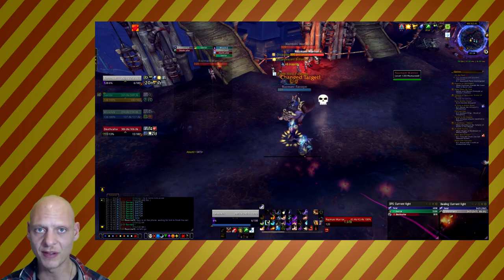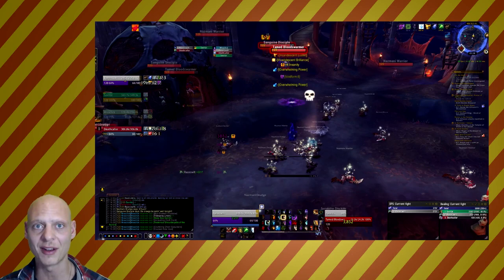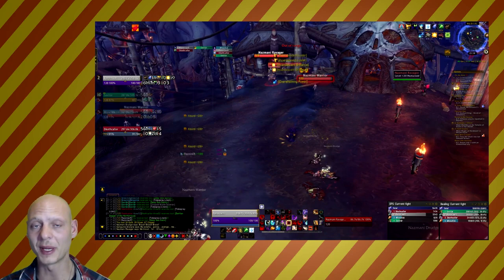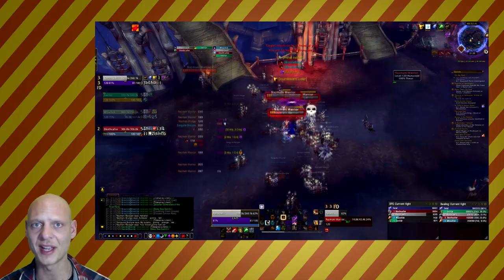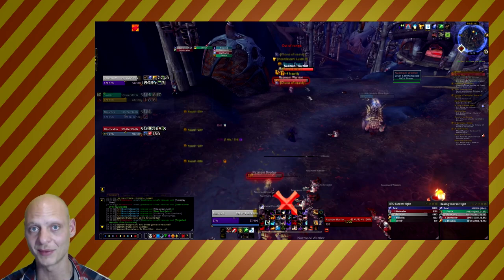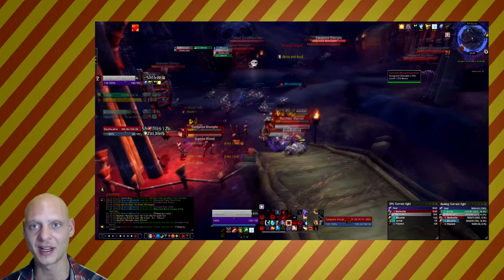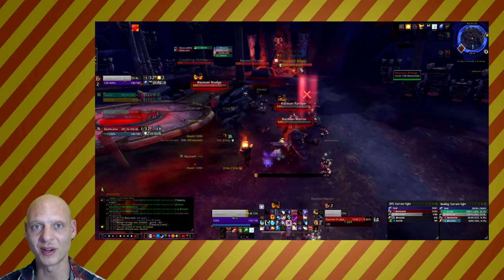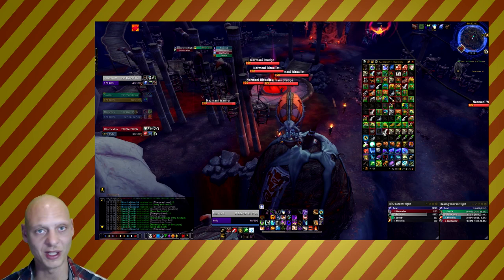Let's Farm [WoW] How to farm Tidespray Linen & Deep Sea Satin [WoW-BFA Patch 8.2.5]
Wanna know what is the best spot to farm Tidespray Linen and Deep Sea Satin?
Or what is the best way to farm Tidespray Linen and Deep Sea Satin?
This video tells you all you need to know how you farm these Tailoring Materials in BfA, tested in World of Warcraft Patch 8.2.5